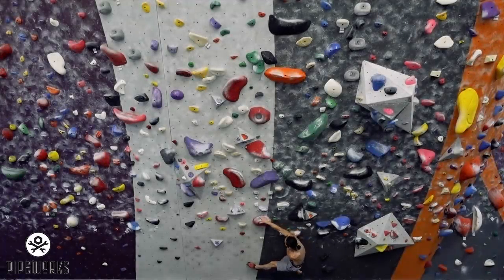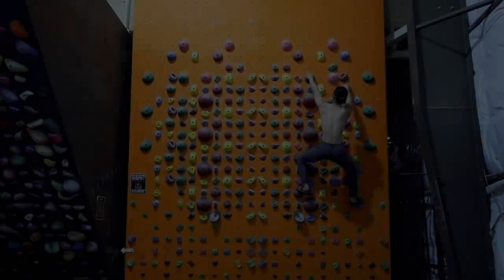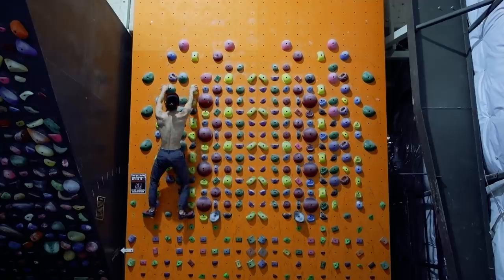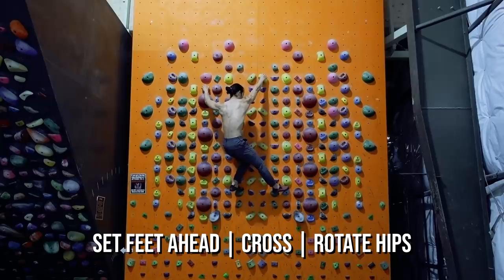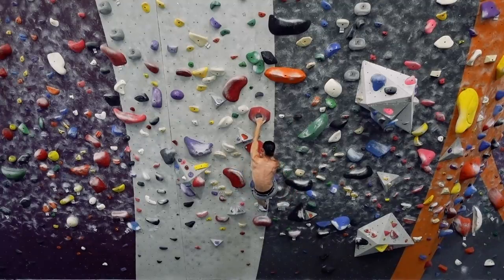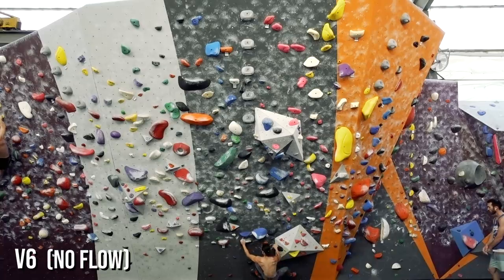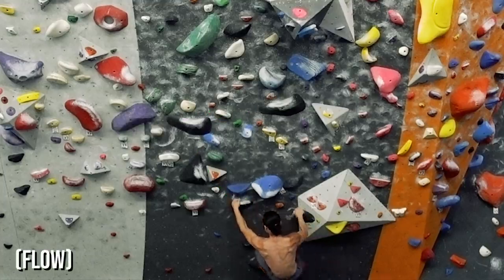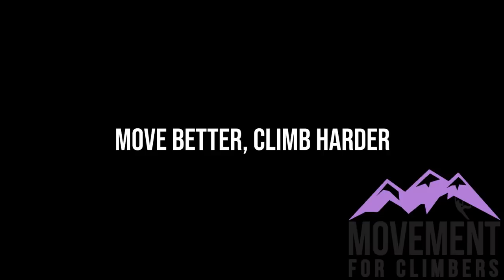The Flow Formula - Episode 1: Simplifying Moves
Want to level up? Become an early member of our NEW in-depth online video coaching library
In climbing, “flow” is a magical word that describes an ease of movement. A person in flow climbs naturally up the wall with no wasted effort. But how does one achieve this mystic state? Does it depend more on strength, technique, or just good beta?

The Flow Formula is a series that explores some of the key components for developing flow in your climbing. This first episode focuses on simplifying movement.